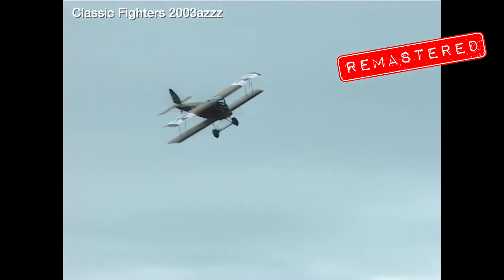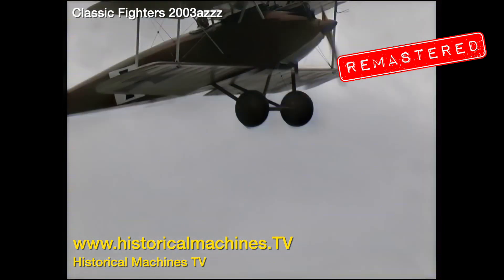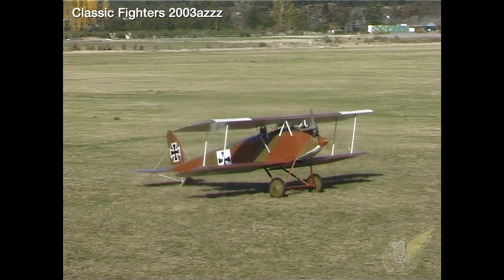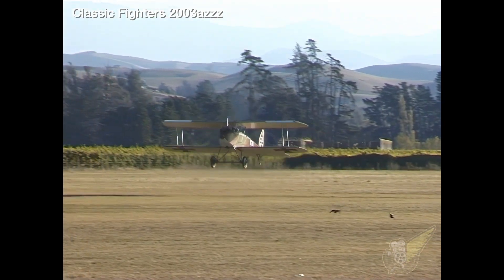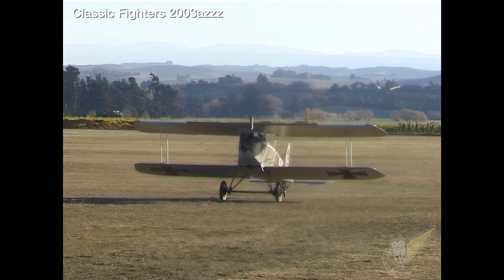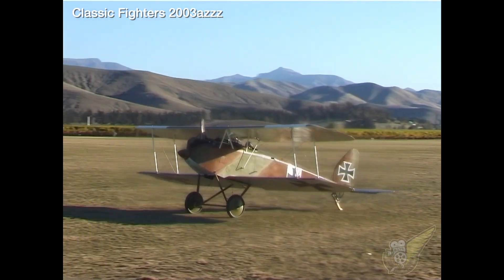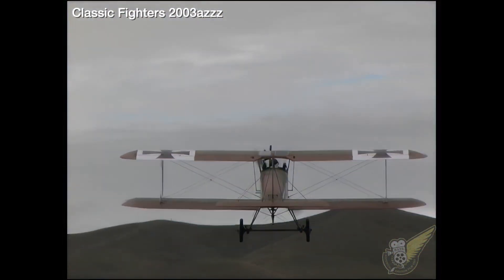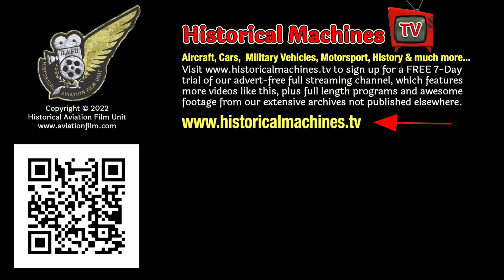Rare German WW1 Fighter - Halberstadt D.IV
This Halberstadt D.IV replica, which can now been seen on display in the Omaka Aviation Heritage Centre in Blenheim (New Zealand) is a very rare bird, as only a handful of these aircraft were actually built during the First World War.

This short clip is from one of our significantly remastered Classic Fighters movies, available for streaming at Historical Machines TV Check out this clip then sign up for a 7-day trial and enjoy lots more awesome footage an documentaries just like this.